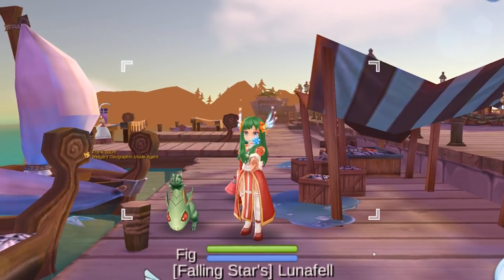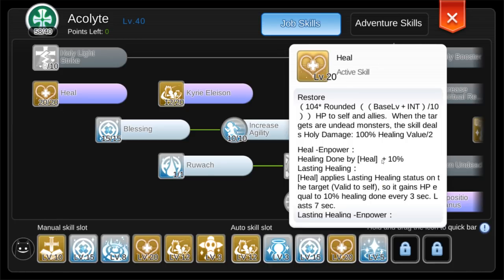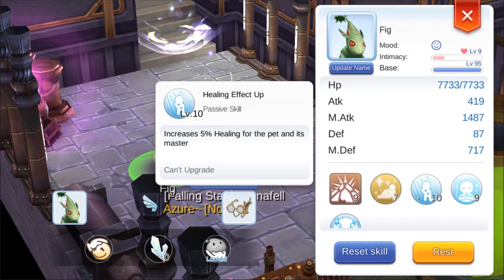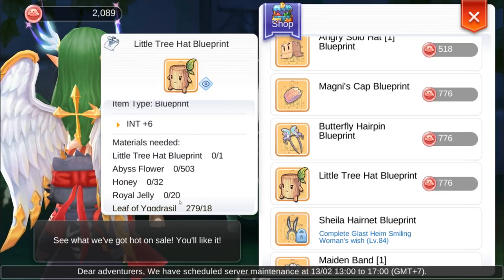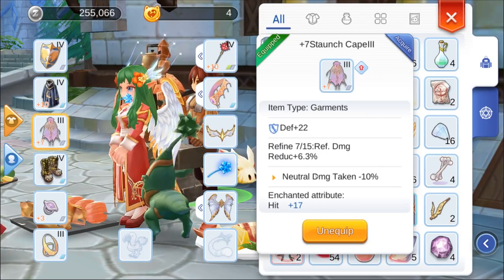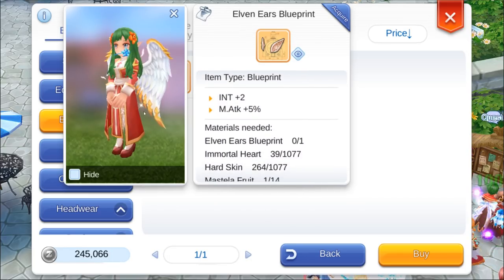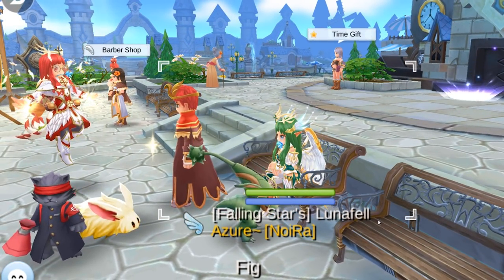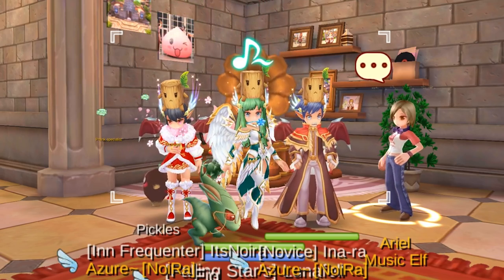Big Heals: Comprehensive Guide & Tips for High Priest | Ragnarok M Eternal Love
Looking to up your heal in Ragnarok Mobile? Don't know how to increase your healing amount anymore? Lunafell and I here to give you all you need to know. I'm still currently on the quest to increase my heal, how about you?

I would make timestamps, but at the current time of upload I'm very tired. Finished this video at 4 AM LOL.

Before you ask, I'm Indonesian!

Become a Noira Trooper! ▼

Stream Schedule  ▼
Check the games line-up on Twitch, it's updated weekly!

Monday - 7:00 AM - 10:30 AM
Wednesday - 7:00 AM - 8:00 AM
Friday - 9:00 PM - 12:00 AM
Saturday - 9:00 PM - 12:00 AM